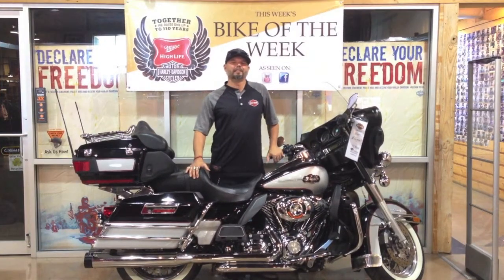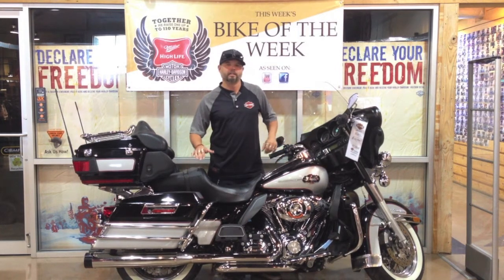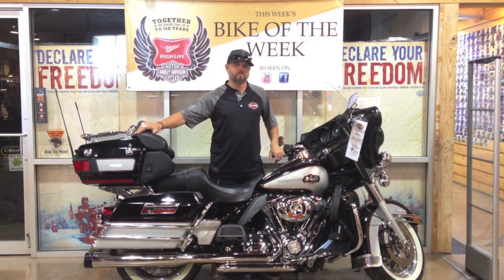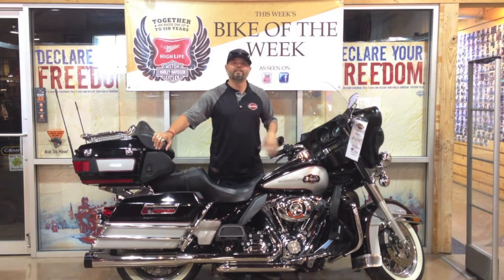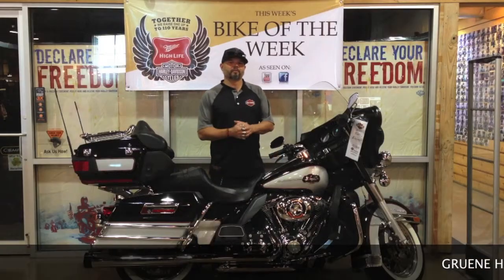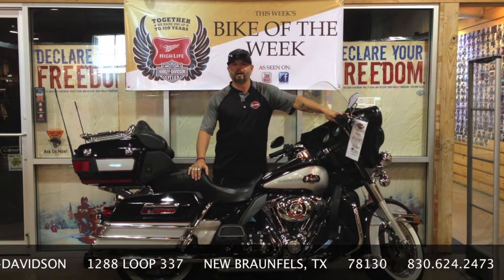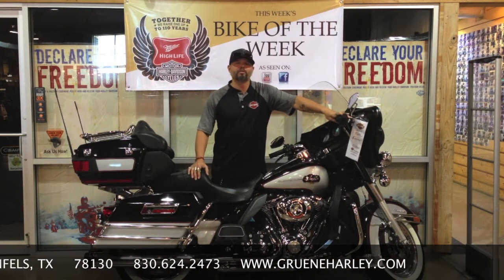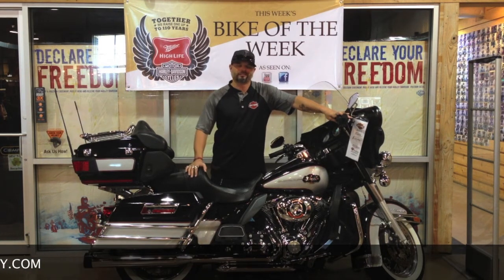BOTW 9-30-13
Gruene Harley-Davidson's Bike of the Week!

for more details